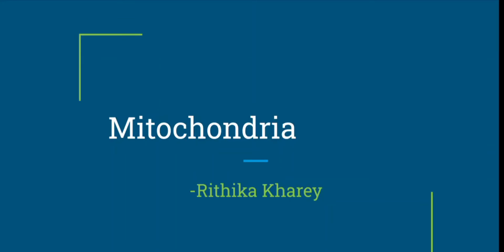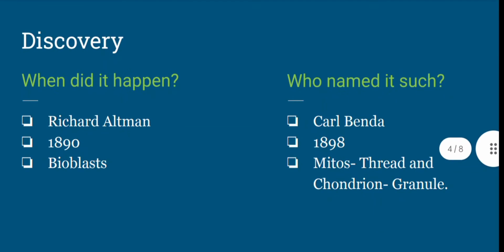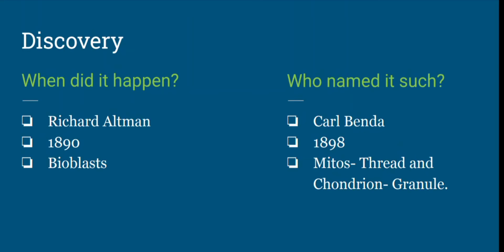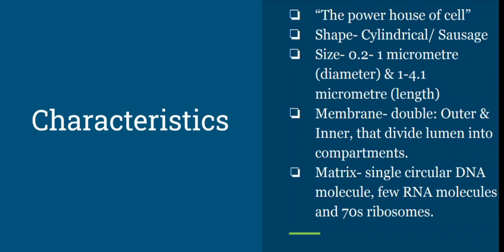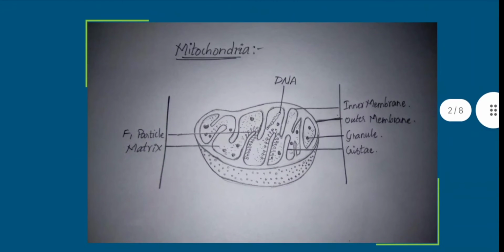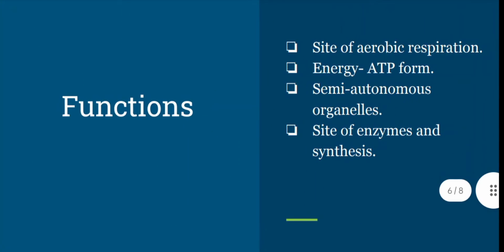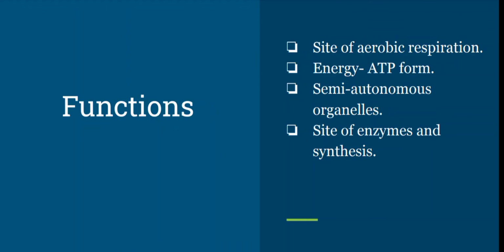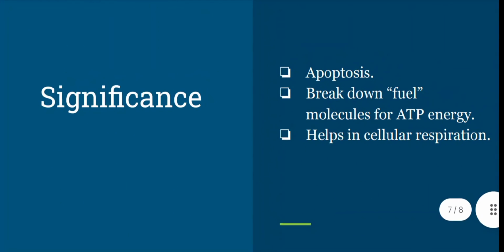Mitochondria| Characteristics| Functions| Significance